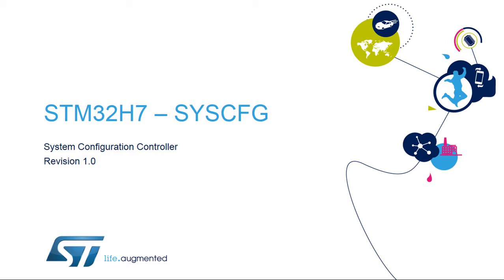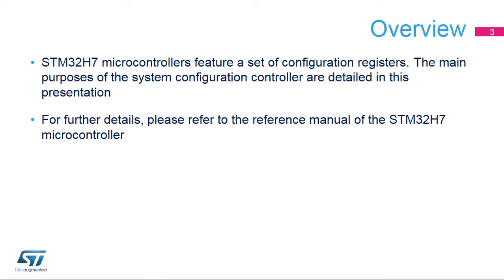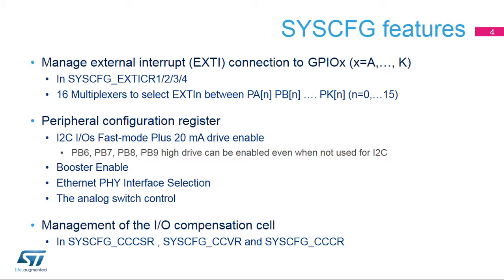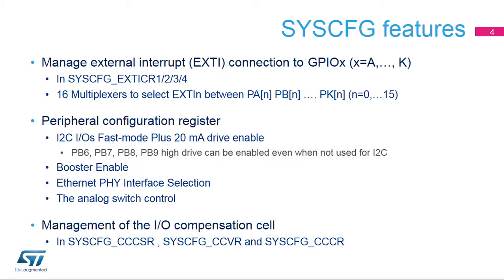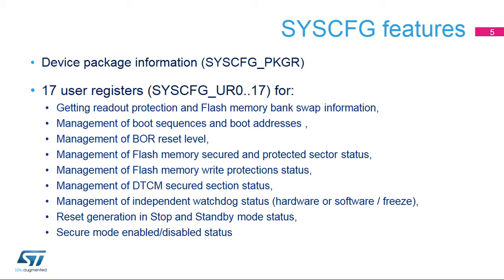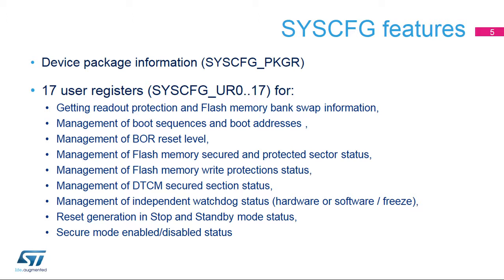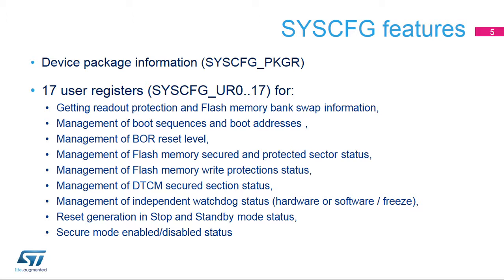STM32H7 OLT - 8 .System System Configuration Controller